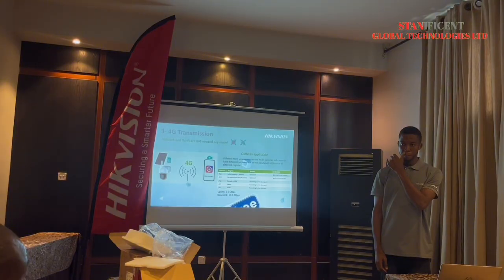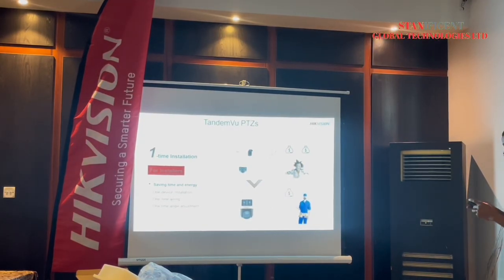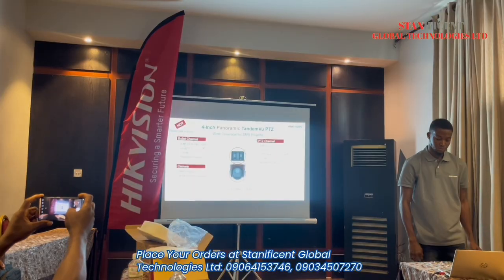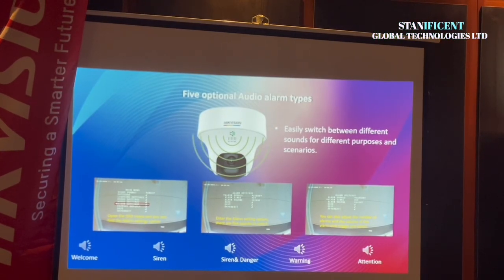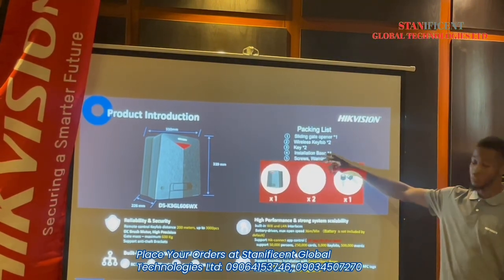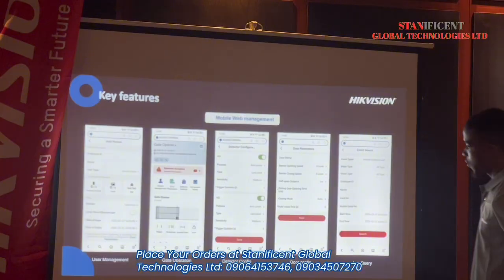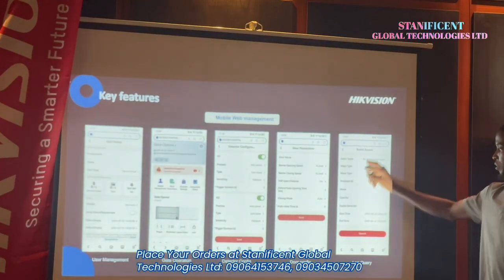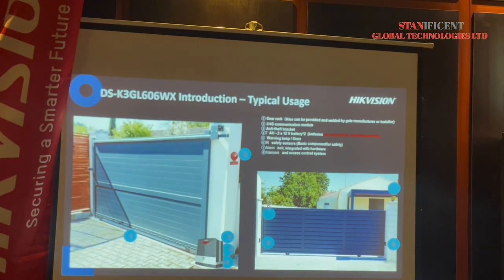Hikvision AIoT Product Promotion Training Hosted By Stanificent Global Technologies Ltd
Discover the future of smart security and intelligent technology with our exclusive training on Hikvision AIoT solutions, hosted by Stanificent Global Technologies Ltd.

In this video, we take you through an in-depth product promotion training session covering cutting-edge AIoT (Artificial Intelligence of Things) solutions from Hikvision. Learn how these advanced technologies are transforming security systems, smart homes, and business operations across industries.

Whether you're a security professional, business owner, IT specialist, or tech enthusiast, this training will help you understand how to deploy, manage, and benefit from Hikvision’s innovative products.

At Stanificent Global Technologies Ltd, we specialize in providing top-quality security systems, surveillance solutions, and AI-powered technologies tailored to meet your needs.

💡 What you’ll learn in this video:

Overview of Hikvision AIoT ecosystem
Smart surveillance and security solutions
AI-powered cameras and analytics
Access control and smart building integration
How to choose the right solution for your business
How to purchase and install Hikvision products

Looking to upgrade your security system or deploy smart technology? Contact Stanificent Global Technologies Ltd today for trusted products, expert installation, and professional support.

📍 Office Address: 69/71 Mission Road, Opposite Cooke Road Junction, Benin City, Edo State, Nigeria.

Hikvision AIoT, Hikvision training, AIoT solutions Nigeria, CCTV installation Nigeria, smart security systems, surveillance cameras, AI security camera, access control systems, smart home security, Hikvision distributor, security solutions Lagos, AI technology Nigeria, CCTV supplier, video surveillance systems, smart building solutions, Hikvision products training, security installation services, Stanificent Global Technologies Ltd, AIoT Africa
hikvision, aiot, security, hikvision training, cctv installation, aiot technology, hikvision aiot product training guide, how to install hikvision security cameras, stanificent global technologies training session